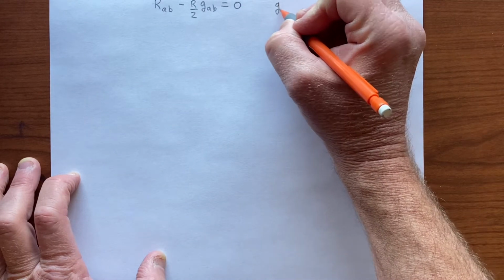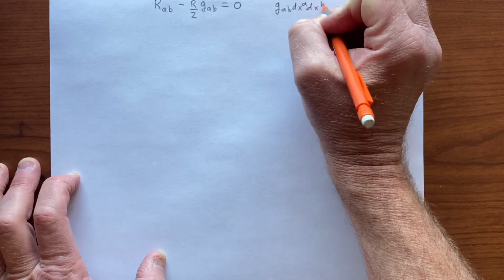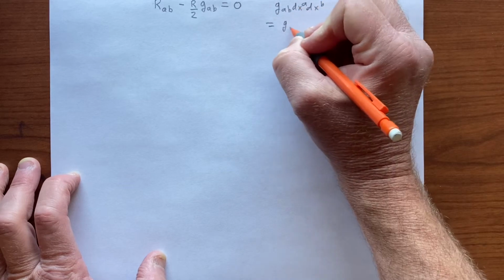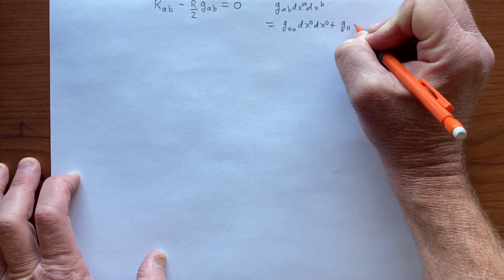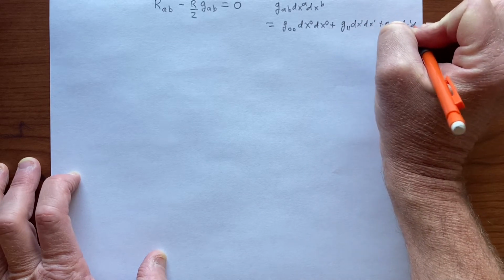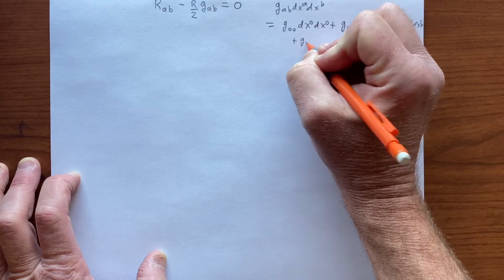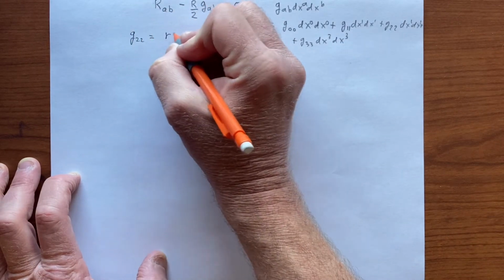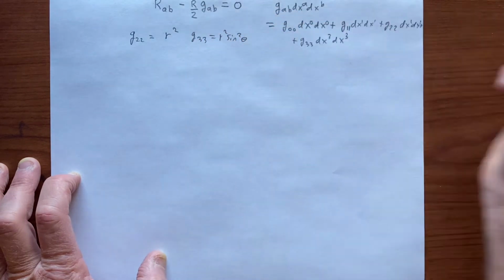Connections for spherically symmetric spacetime - I